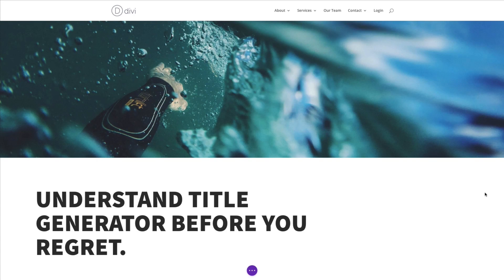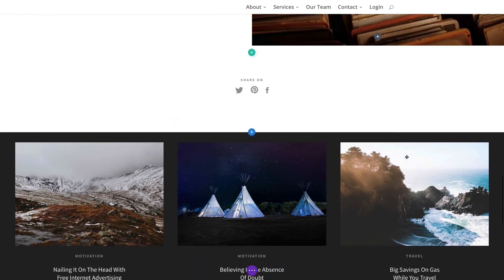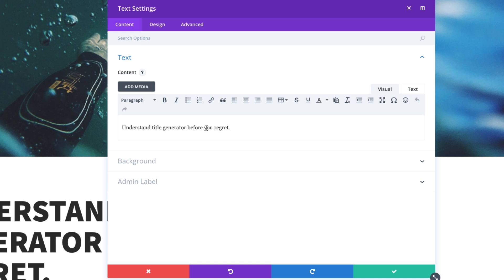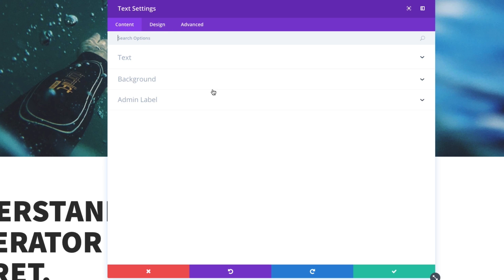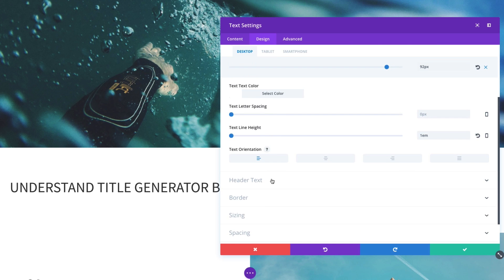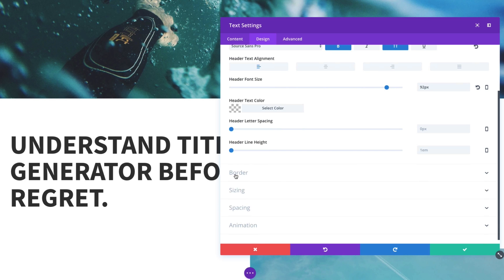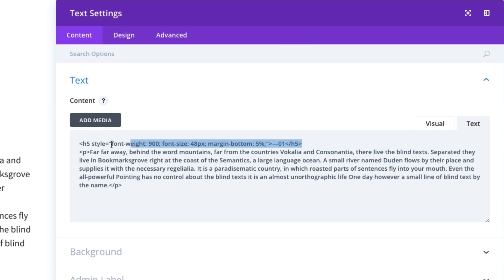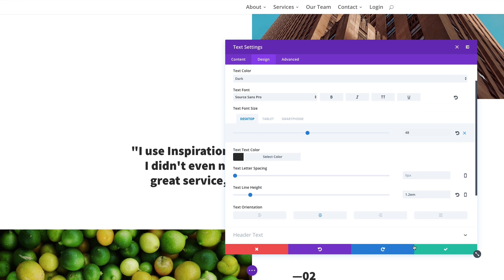The Divi Text Module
Text can be added anywhere on your page. Text modules can be placed within any column type, and when combined with other modules, they make for a truly dynamic page. When you add a text module, you are given all of the editing capabilities of a normal WordPress page. The text module can be used to create a small bit of text within a complex layout, or it can be used in a full width column to create an entire page.